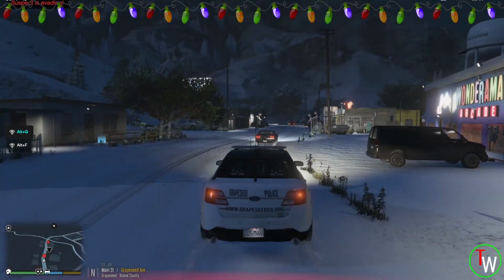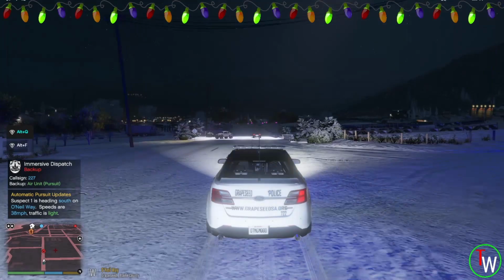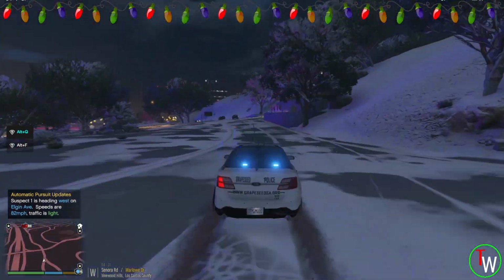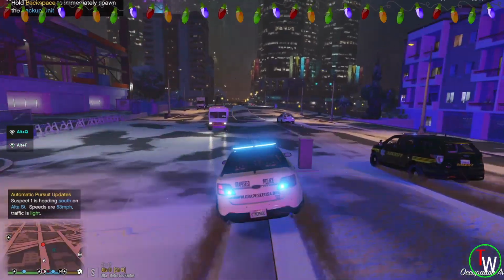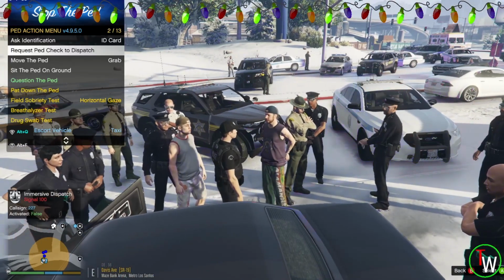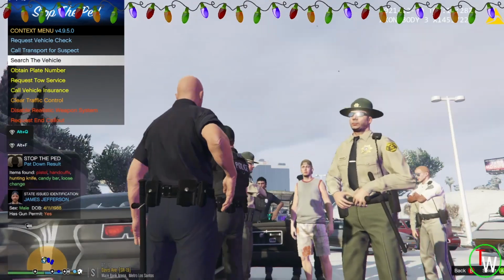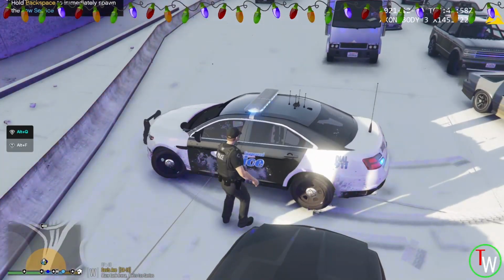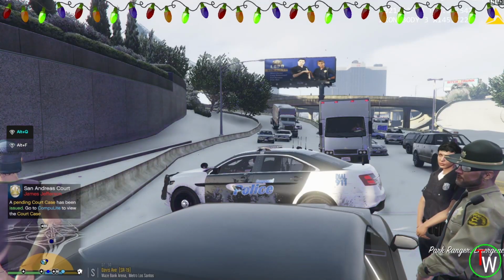Small Town Cop Makes a Big Splash in the City!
Join me on my patrol in the new Grapeseed PD vehicles where we encounter everything from kidnappers to rednecks trying to beat up the police! We also learn how poor the counties pursuit procedures are followed!

LSPDFR 11

List of my mods and where to download can be found